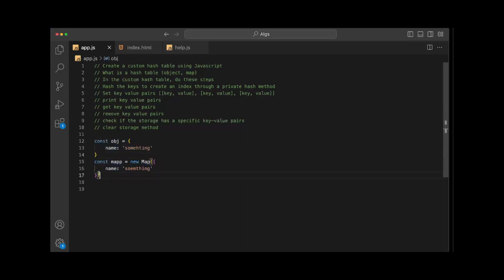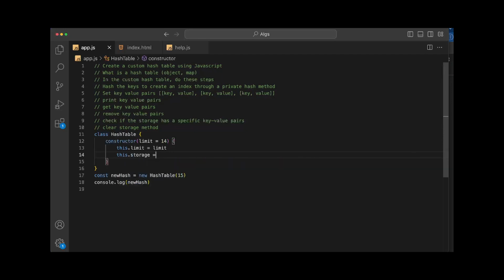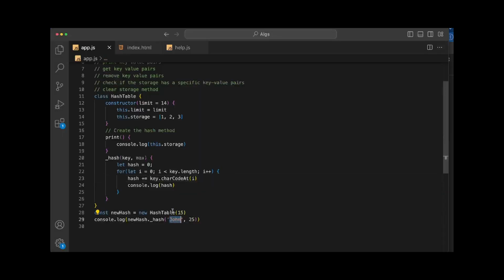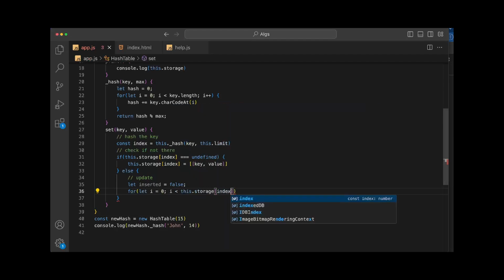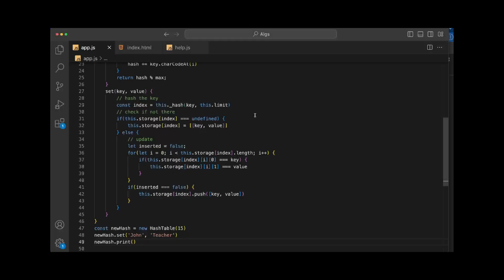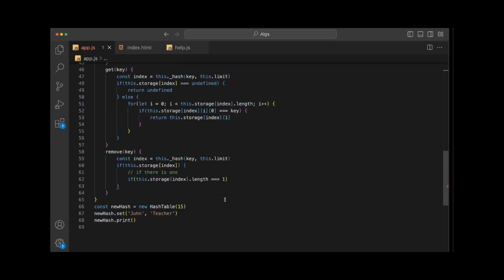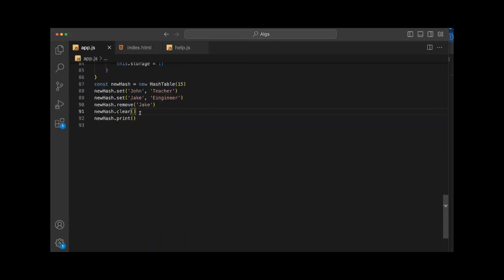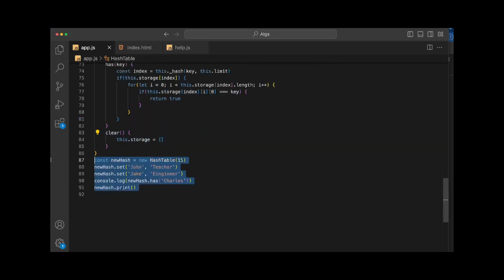Data Structures - Create a Custom Hash Table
The first video about data structures deals with hash table, a custom one, where we have key value pairs and we have to create methods to view, to get, to set, to delete and to check the key-value pairs inside the the new hash table.